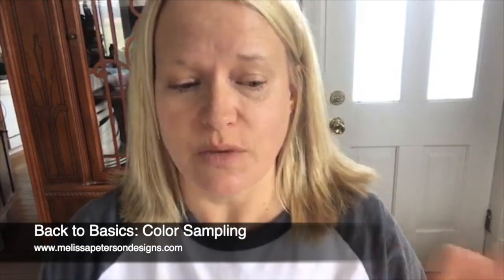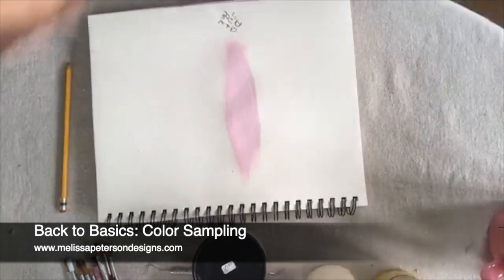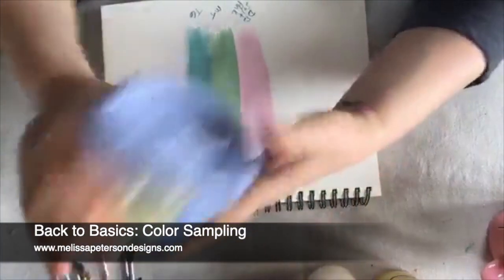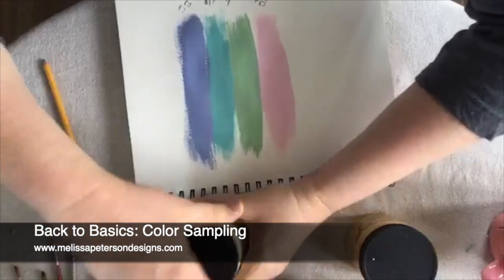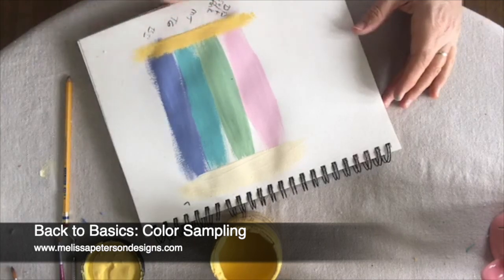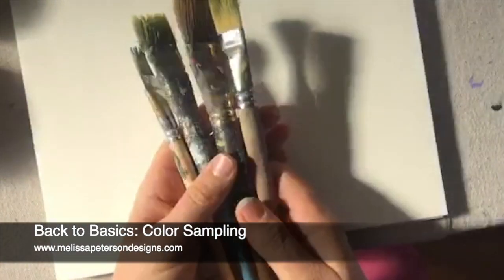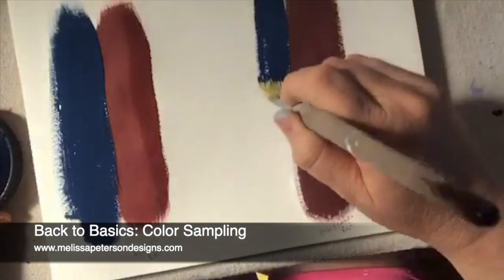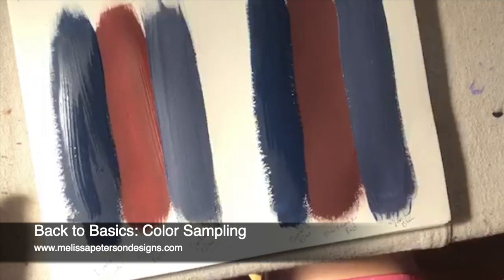Back to Basics: Color Sampling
Color Sampling? It is so easy! You just need paint, paper and paint brushes.

When a potential client requests a personalized sign from me and is unsure about the color choices or combinations, providing color samples is the best way to help them make informed choices.

Dixie Belle Paint colors of your choice
Paint Brushes: one brush for each color

Playing with paints

Even though I tend to use color sampling to help my clients chose their colors, this technique can also be used for picking out colors for personal projects and home decor.

LET’S GET STARTED ON COLOR SAMPLING

When color sampling, I use one brush for each color of paint so I don’t contaminate the different colors.

I use a Mixed Media Pad from Hobby Lobby that accepts a variety of paints from watercolor, chalk to acrylic and start with a fresh sheet.

Before sampling, mix your paint good.

I usually give it a few shakes.

Then I start painting.

As i apply a line of paint, I make sure to write down below the sample the name of the paint.

As you can see in the video below, I provide two examples of color sampling.

There is no right or wrong, I just found a method that works for me.

To begin with, I try not to overwhelm my client with too many colors choices.

I stick with two to three groups of colors and then I will add another group of more colors if needed.

In the second portion of my video I included below, you can see where I grouped two of Dixie Belle’s reds with two of their blues.

Once the paint was dry I provided a picture of the color sampling.

I place this page in natural light only and snap a photo.

We were able to find a combination she liked so we stopped there.

Color sampling is an easy way to play with color combinations to see what you or your potential client may like when planning your projects!

Facebook TutorialIThenTheThat